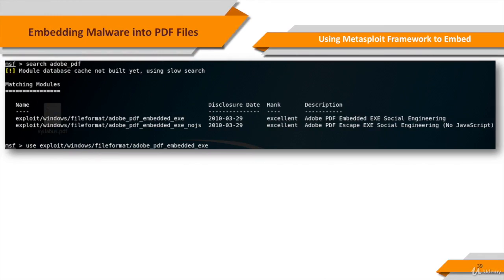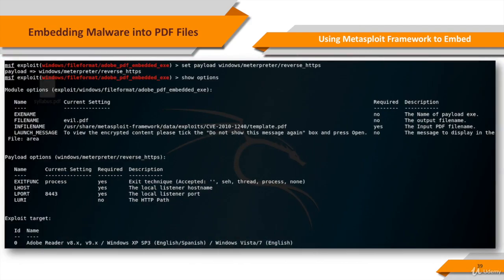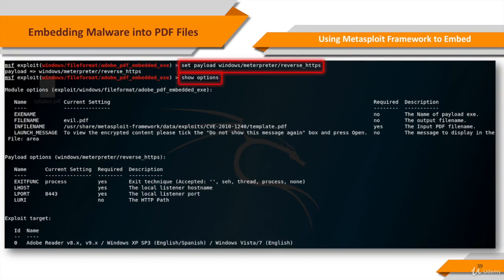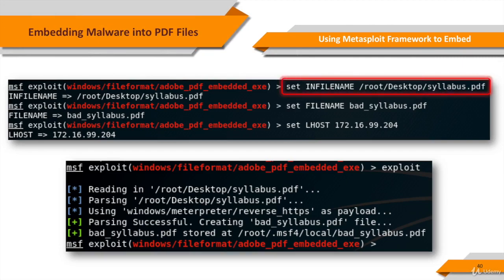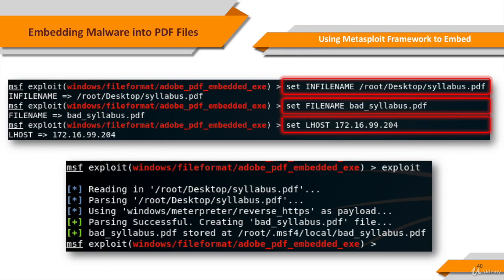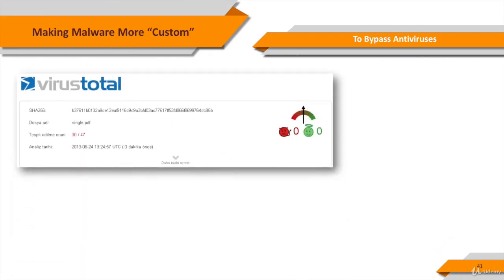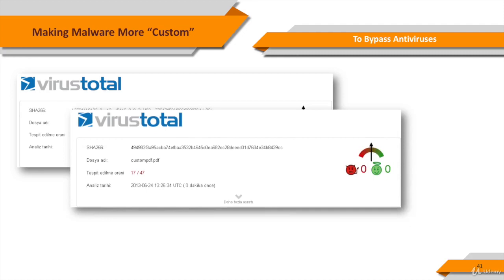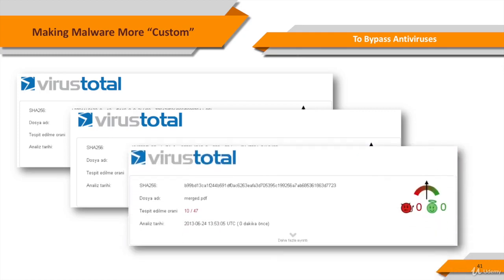18 Embedding Malware in PDF